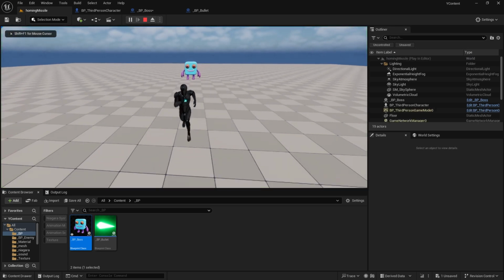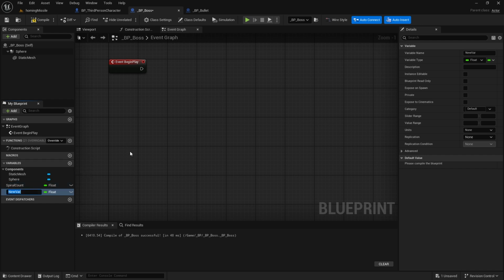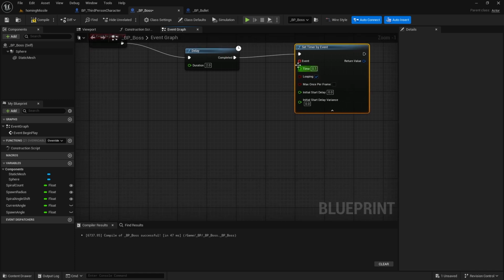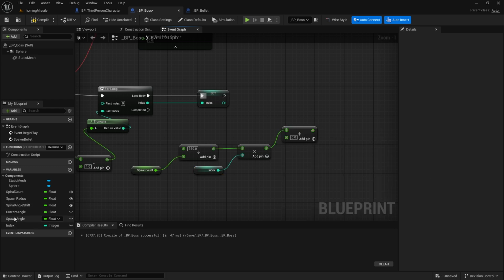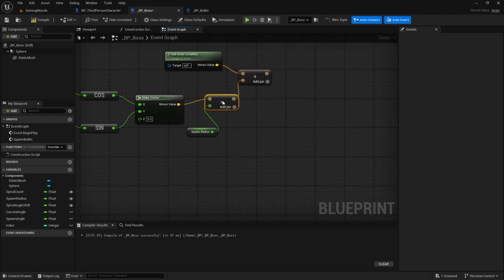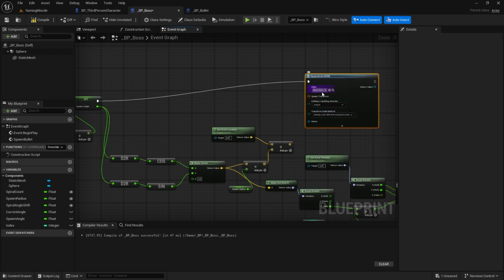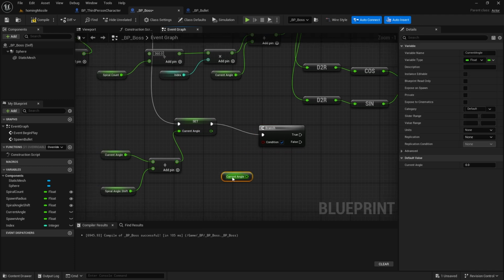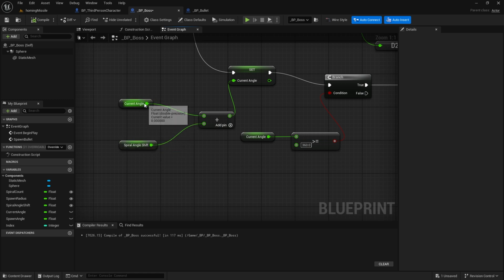Unreal Engine Spiral Bullet pattern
In this tutorial, I’ll show you how to spawn bullets in a spiral pattern around a boss enemy in Unreal Engine!